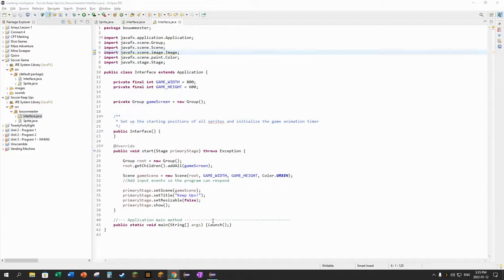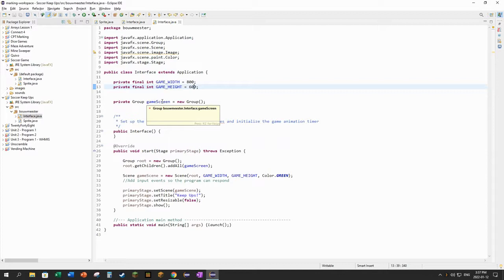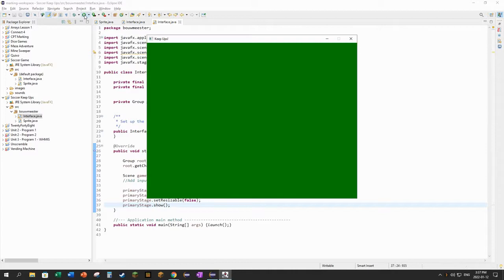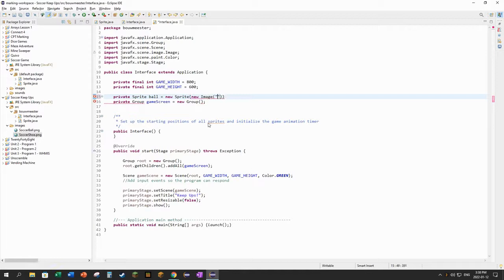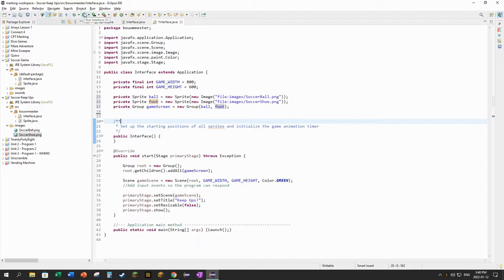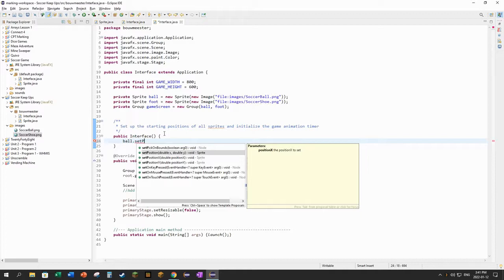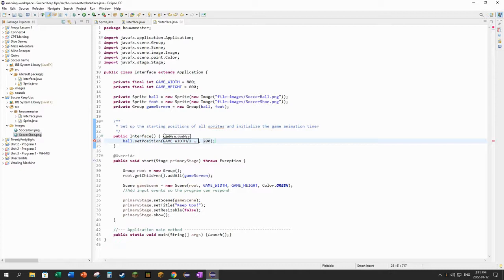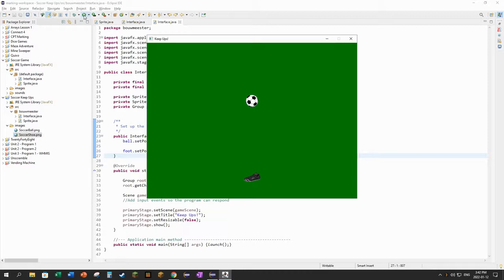Placing Sprites in the Game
With the sprite class created, we can use it to place moving objects into the game interface.